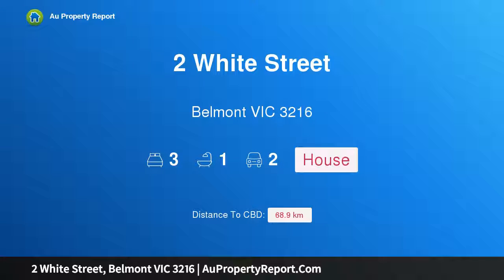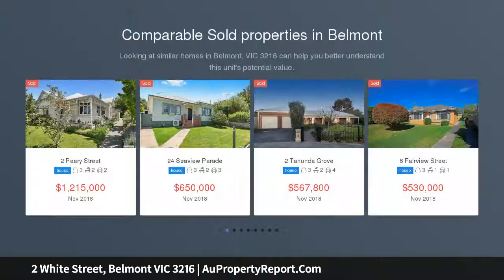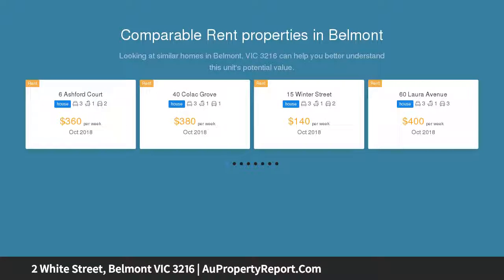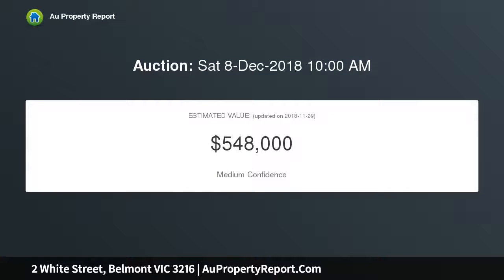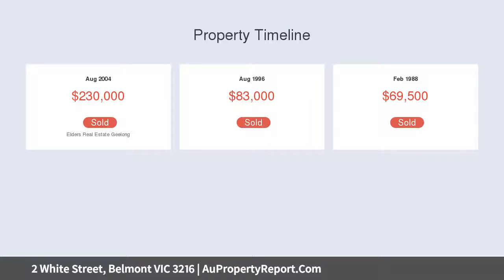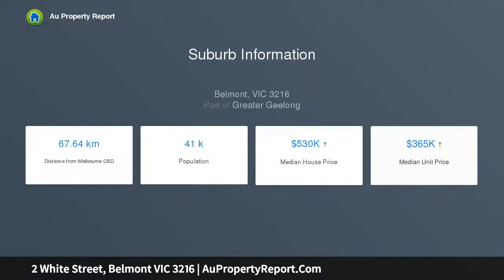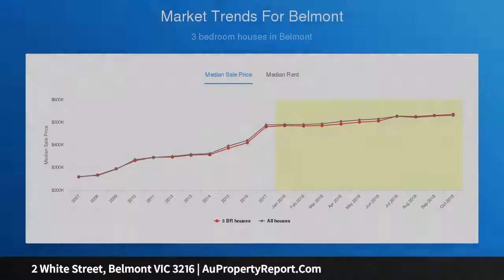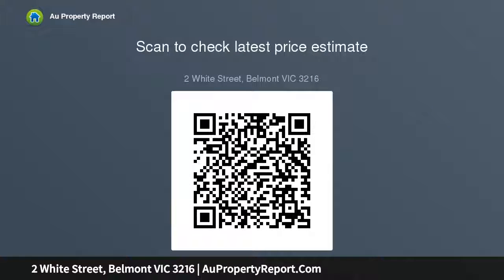2 White Street, Belmont VIC 3216 | AuPropertyReport.Com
2 White Street, Belmont VIC 3216
Property Type: house
Bedrooms: 3
Bathrooms: 3
Car Space: 2
A Belmont Gem With multiple Options!